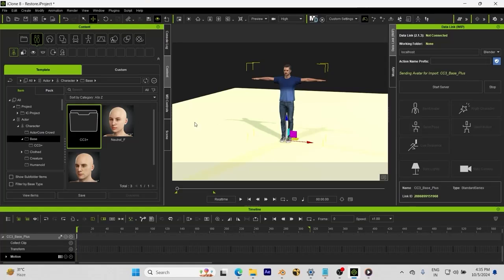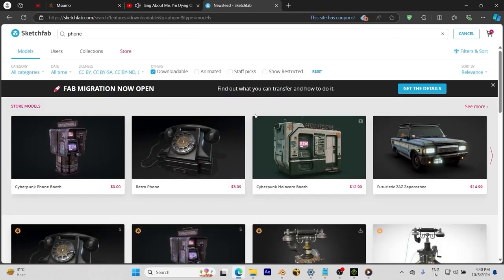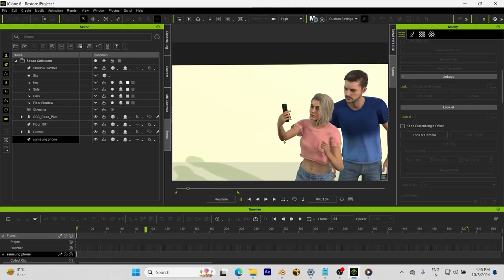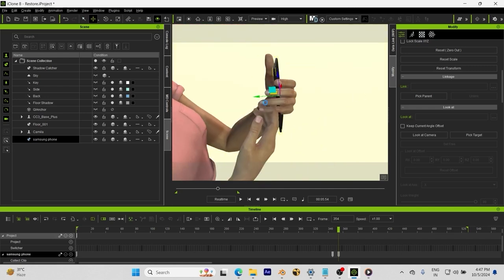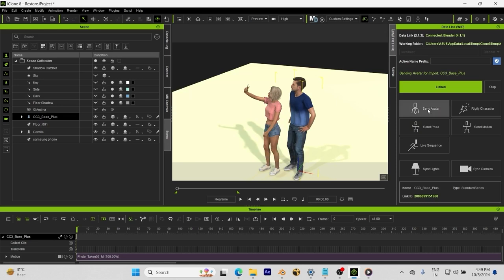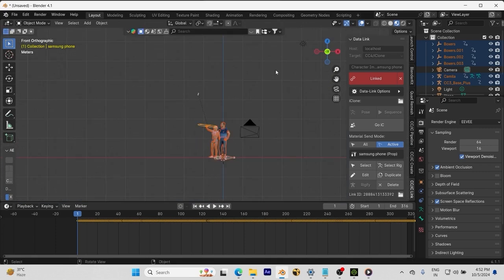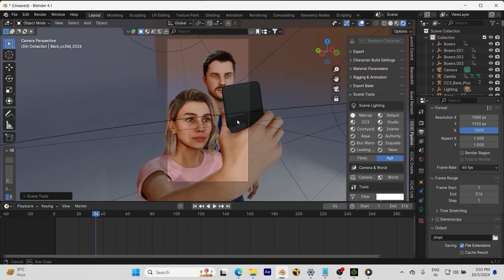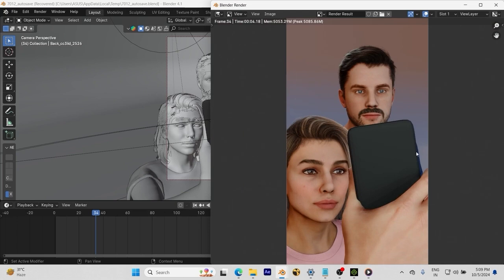iClone 8 Animation to Blender Render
Have you been having PROBLEMS using the iClone 8 Animation to Blender Render Addon within Blender to import your characters with one click? Well, look no further because here is the best SOLUTION.

Welcome to this series where I go in depth about theiClone 8 Animation to Blender Render Addon highlighting all the options available with the addon and how to use each option. iClone 8 Animation to Blender Render